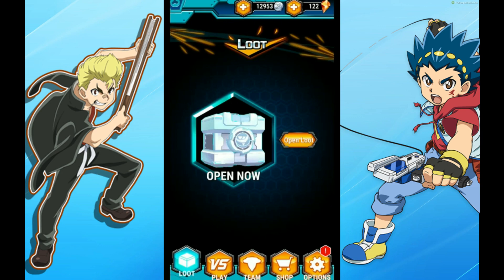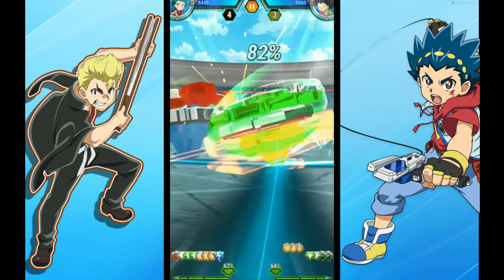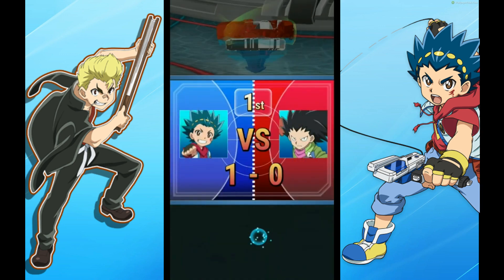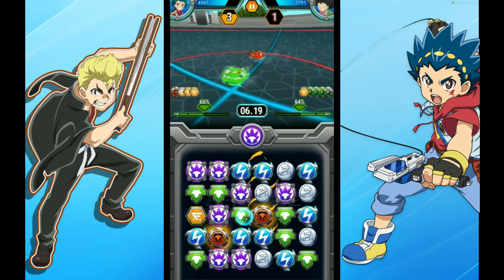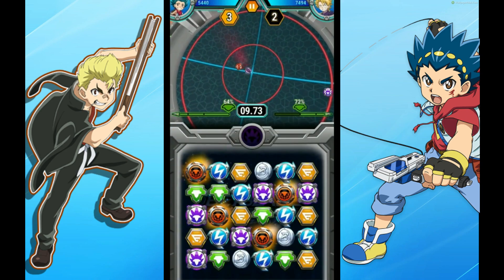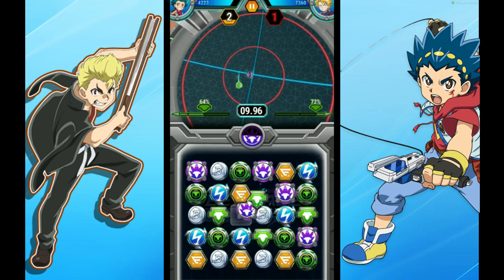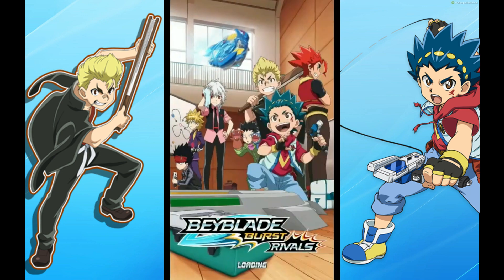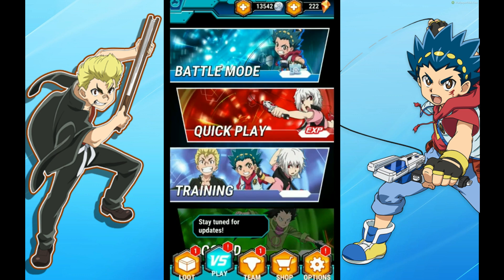Unlocking Quickplay | Beyblade Burst Rivals - 2018 New Mobile Game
It is time to get back to Adventure Mode! To Unlock Quickplay for little missions, we must complete Level 5 on Adventure! LET ITTTTTT RIP!

Beyblade Burst Rivals is the official Fast-paced match-3 puzzle battle game based on the anime, Beyblade Burst! Choose your favorite character and follow them on their quest to become a Master Blader as they enter Beyblade tournaments, use rare and powerful Beys and participate in epic battles!

Game : Beyblade Burst Rivals - iOS

1. Owen Johnson - $9.98 (2 Superchats)
2. Remixes4Life - $3.08
3. UltimatePisman - $2.35
4. Ryan Theisen - $2.00
5. Bonchpatrol - $1.99

Joe's Switch : Friend Code - SW-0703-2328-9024
Joe's 3DS Friend Code - 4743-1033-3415